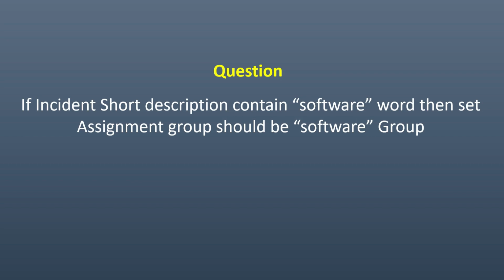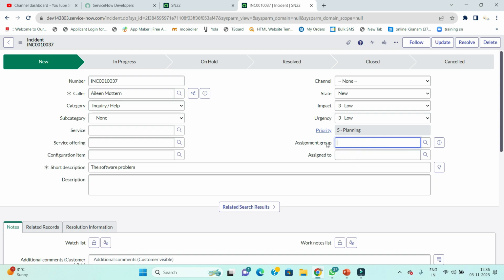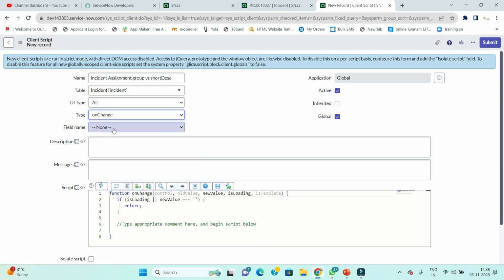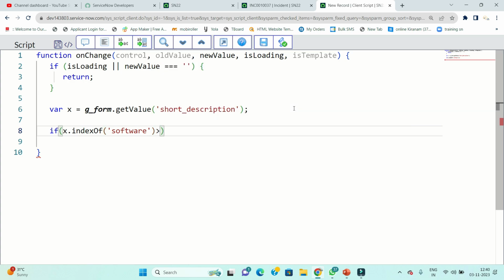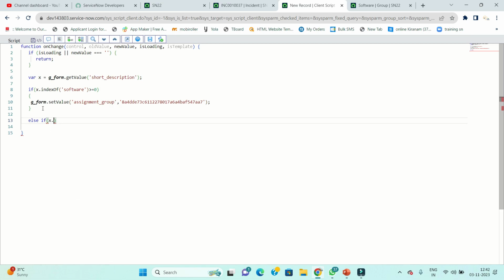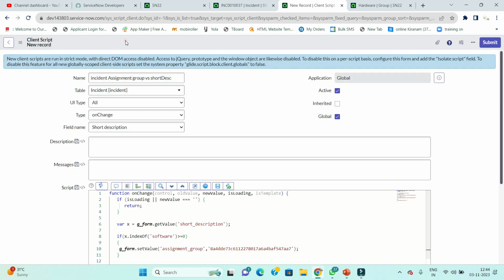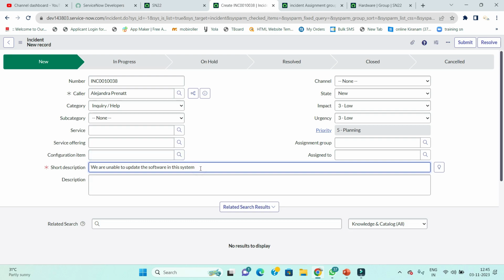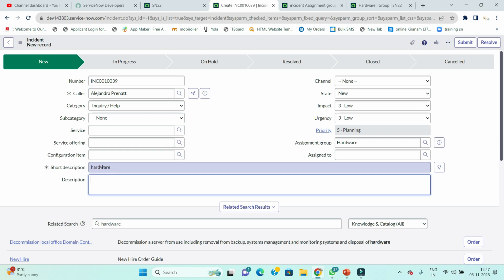Unveiling the Secret Service Now Interview Question: Incident Short Description and Assignment Group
In this video, we'll be unveiling the Secret Service Now Interview Question: Incident Short Description and Assignment Group. This question is a great way to help you prepare for your Secret Service Now Interview and identify key points about an incident.

This question is a great way to help you prepare for your Secret Service Now Interview and identify key points about an incident you may be asked about. We'll be unveiling the question and answering some of the most common questions about it. So be sure to watch this video to prepare for your Secret Service Now Interview!